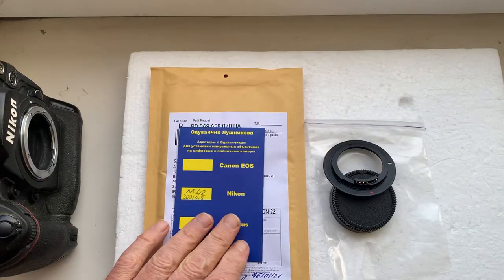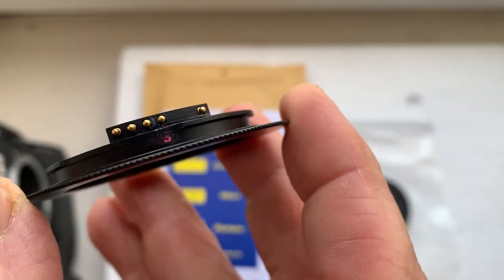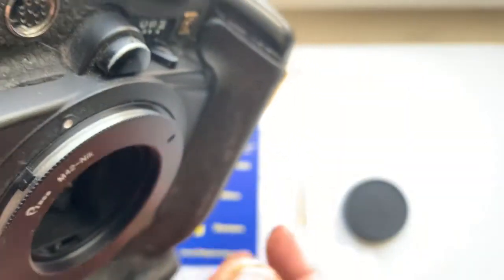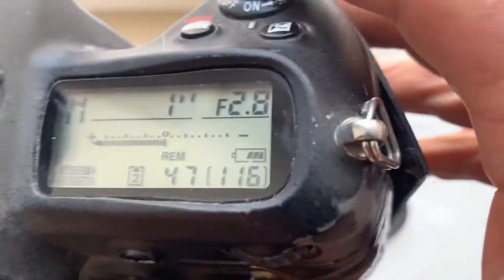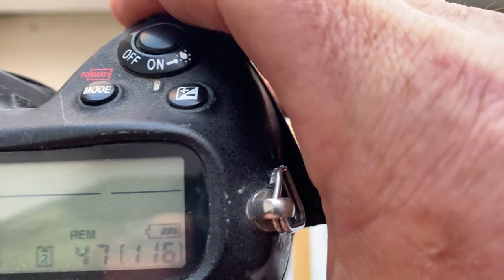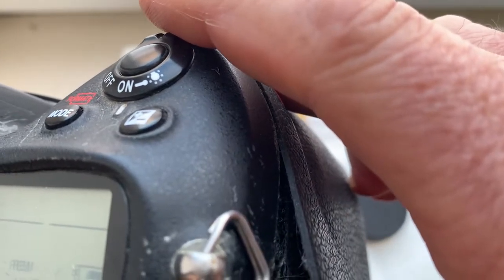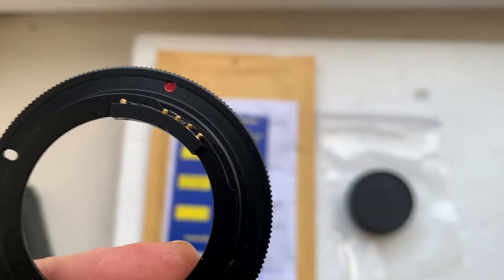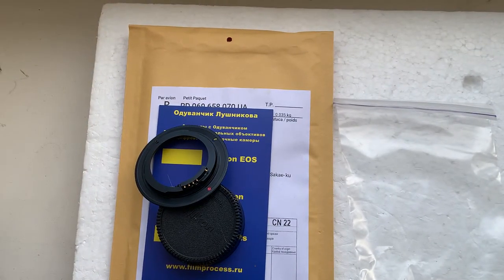M42-Nikon F with AF confirm programmable dandelion chip original. (For Mitsuhiro N.)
My Ebay store:
Europe:
World:
Hong Kong
M42-Nikon F with AF confirm programmable dandelion chip original. NEW. Black.
For:
1. Rubinar MC 300mm/f4.5